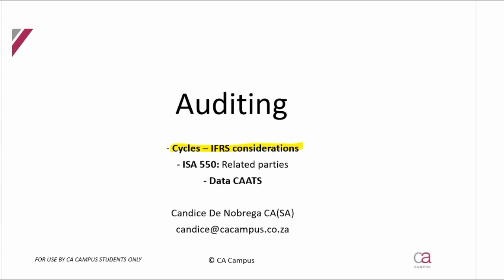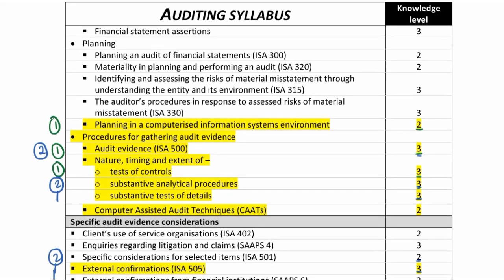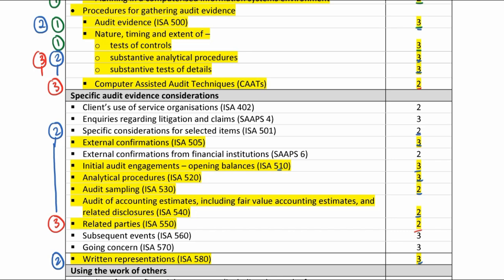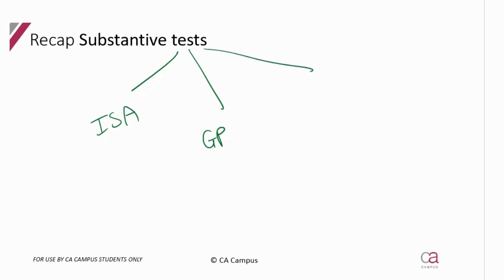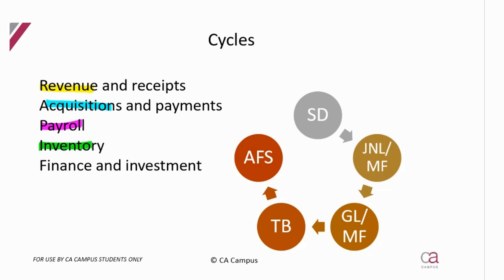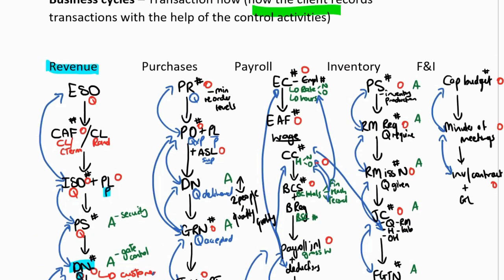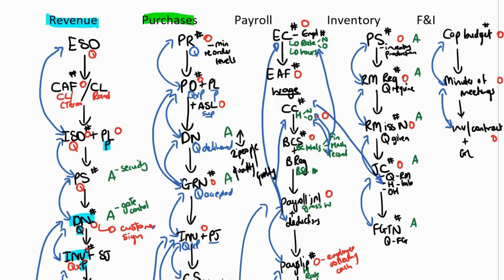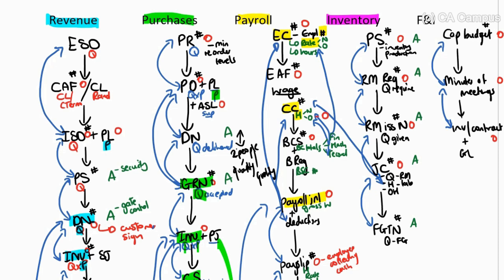Substantive procedures - Part 1: Cycles - IFRS Considerations